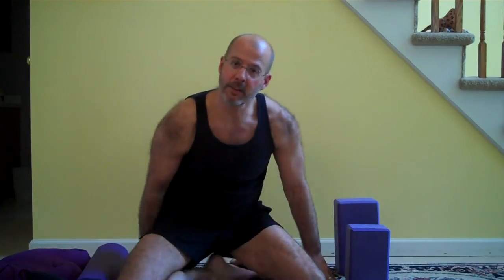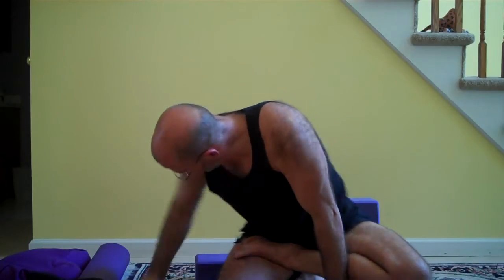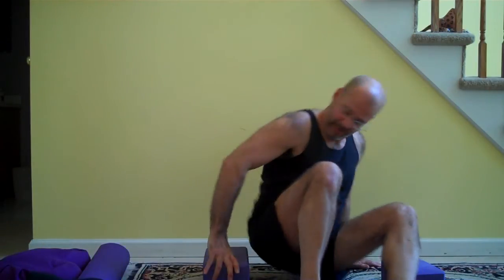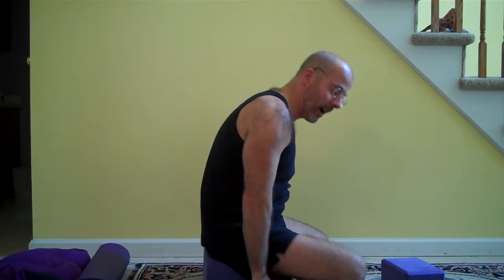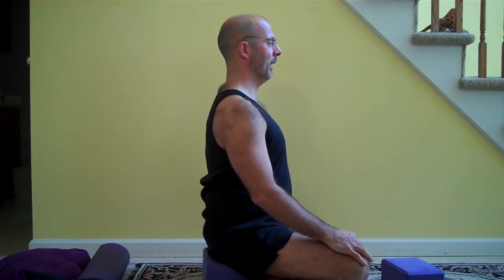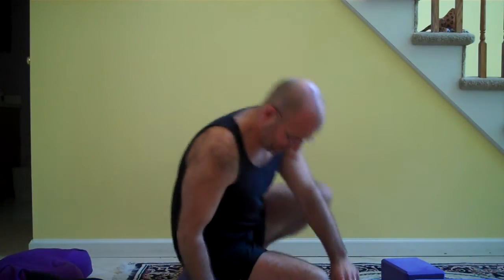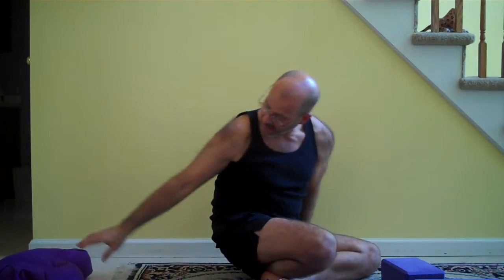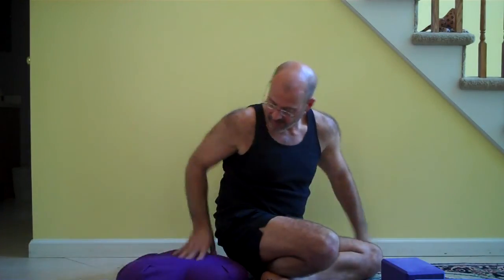How to Sit for Yoga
How to sit on the floor for yoga, and comfortably maintain a vertical spine. By Steven Russell.